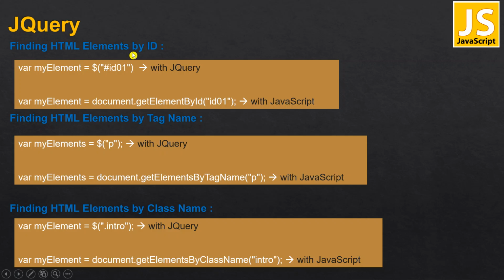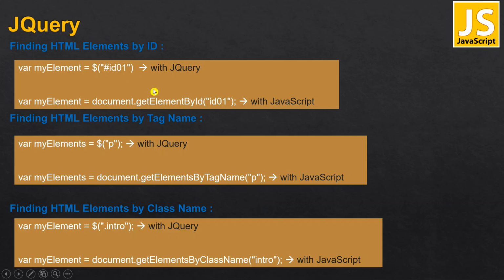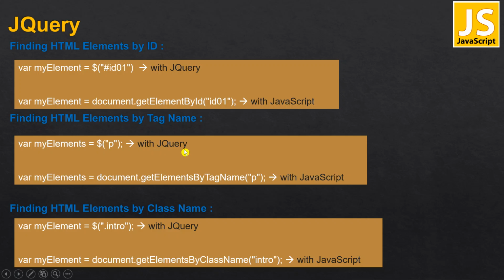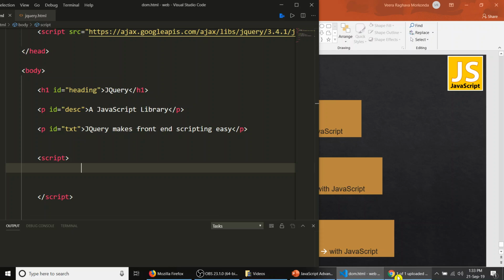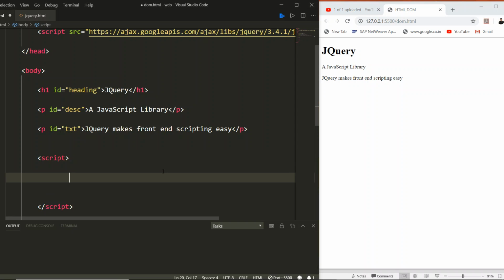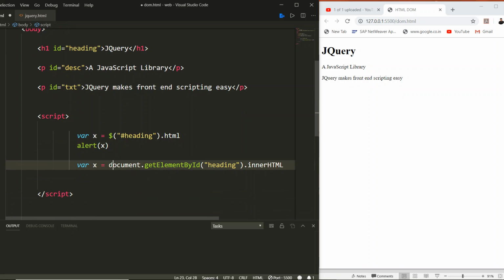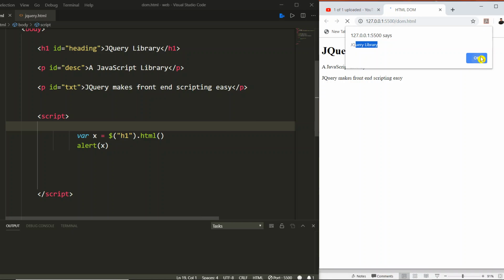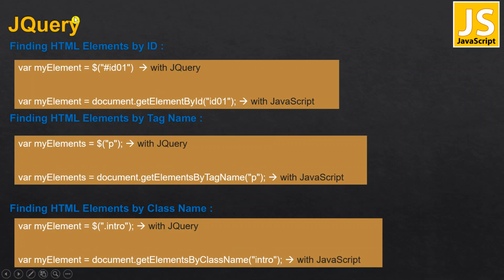33 JQuery Finding elements